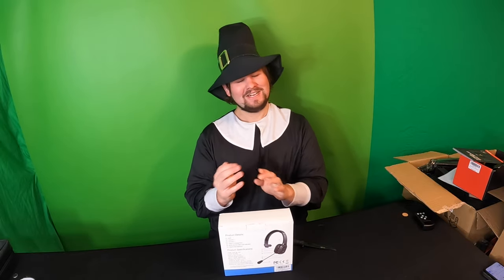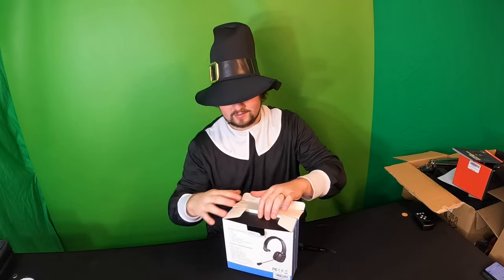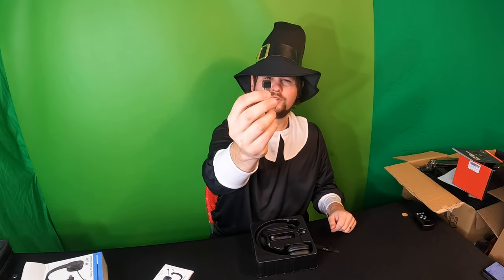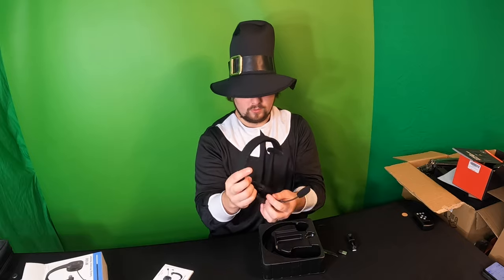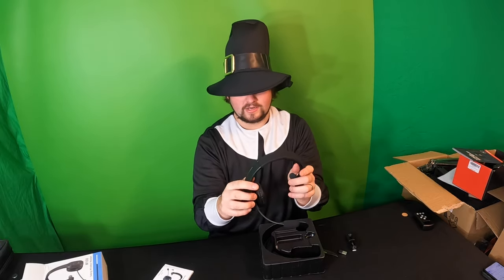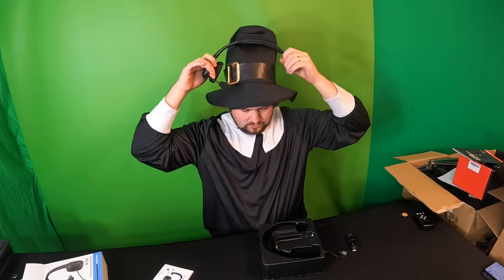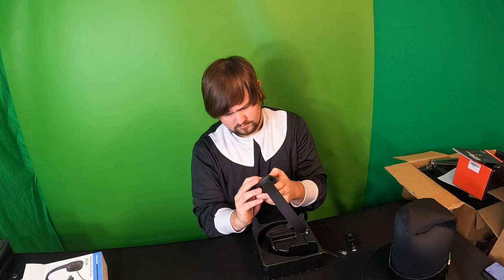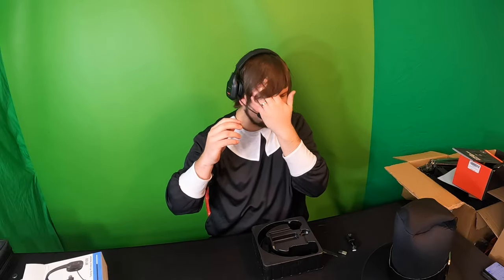WUGEUSCH Wireless Headset With Microphone - Noise Canceling Headphones with Mic - On-Ear Earphones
If your interested you can buy it